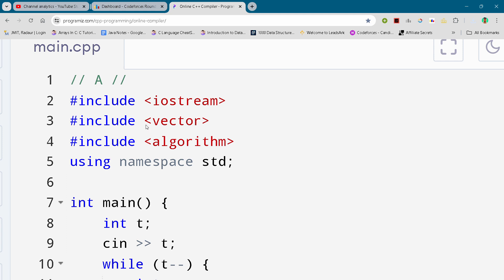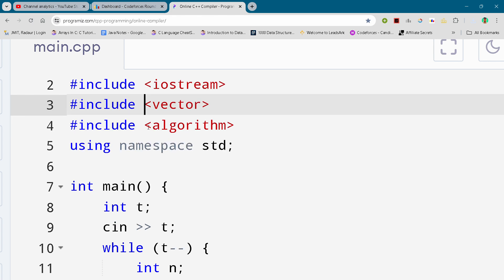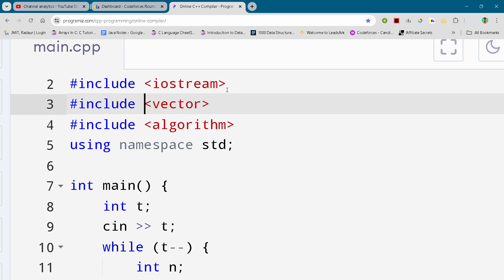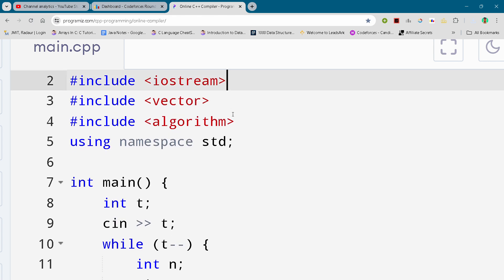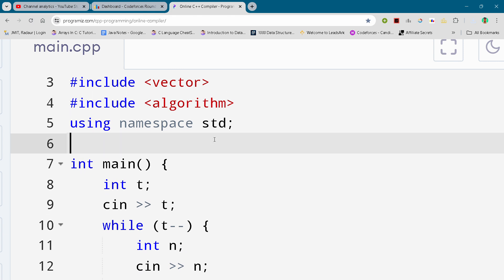Codeforces Round 960 Problem A. Submission Bait Full Solution In C++